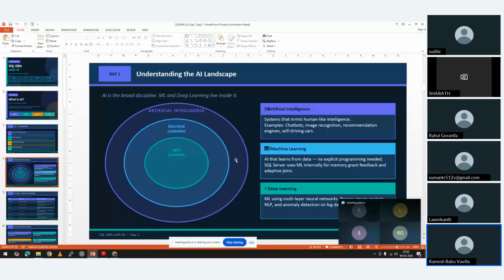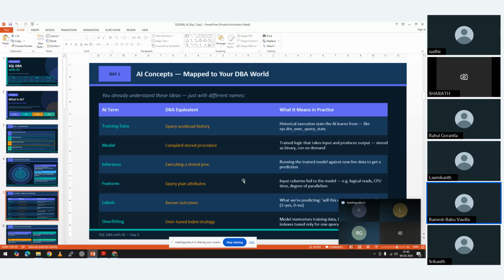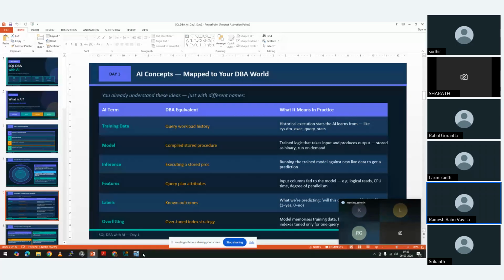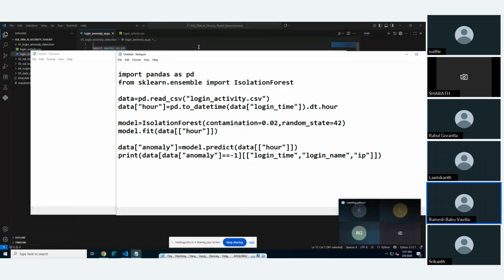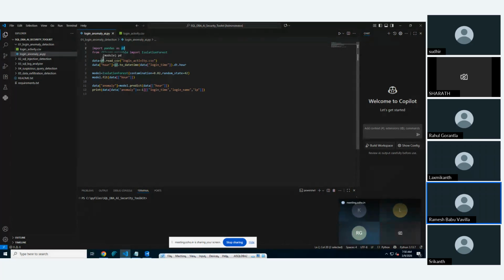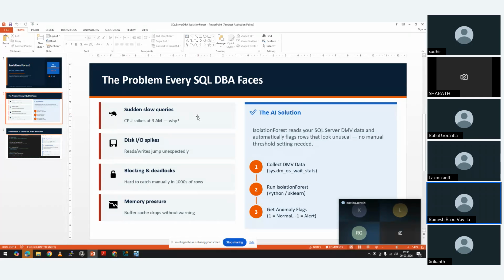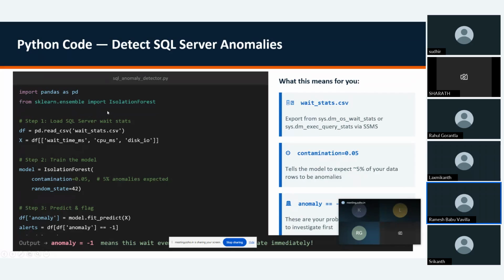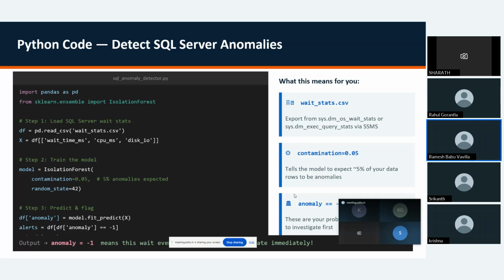SQL DBA with AI Day 1